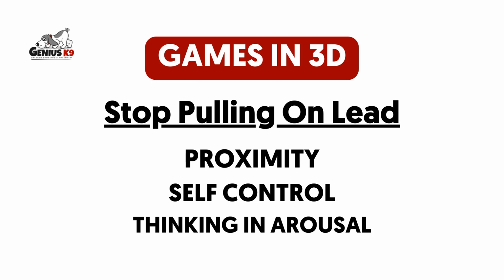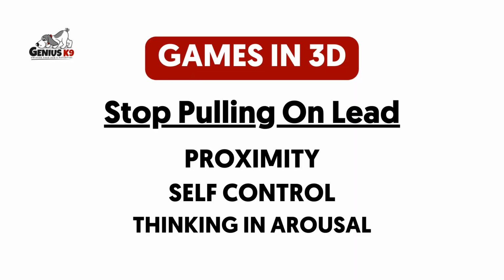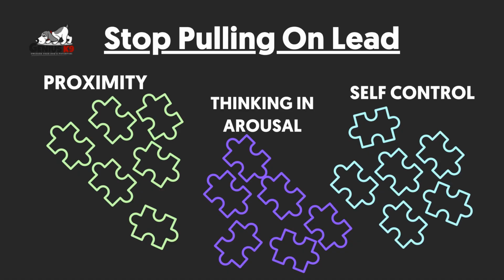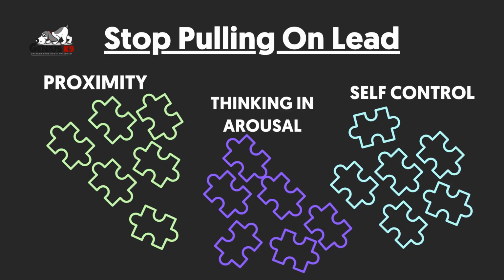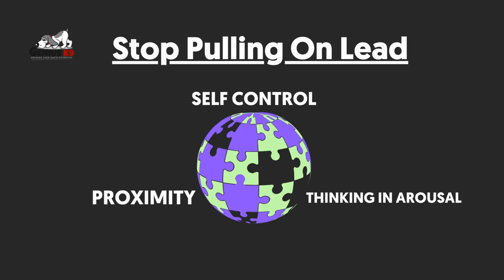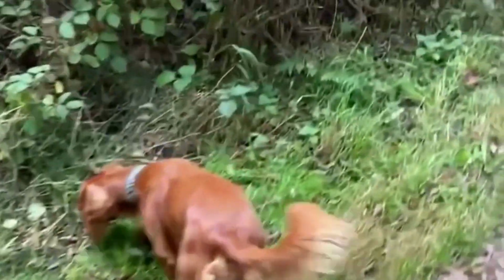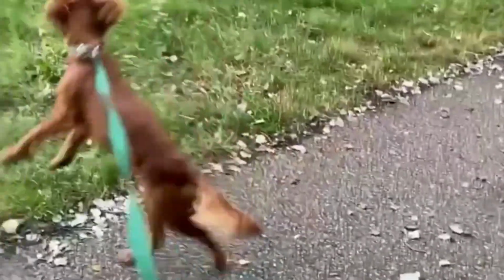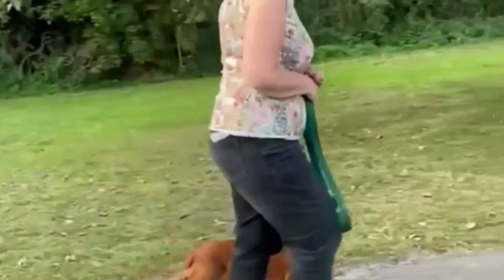How Training Your Dog With GAMES Works!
Have you ever wondered how training your dog with GAMES works?

Or have you ever felt stuck in a rut with your dog’s training….looking for fresh ideas without having to resort to methods that just don’t feel right?

In this video, I share deep insights into just how game-based dog training works and how training your dog with games is a fantastic way to teach your dog the fundamentals and build rock-solid dog training foundations without the need for the use of dog training tools like a prong collar, remote e-collar or harsh aversive tools and methods.

So, if you’re interested to know how to properly play games with a purpose, that achieves results that work in everyday life…watch this video right to the end to see how games can help you train your dog with a completely new approach.

Any LIGHT BULB MOMENTS for you?

Check out the FREE Genius K9 Community on Facebook
Ask questions, join the ‘Out & About’ LIVES and all the fun stuff!